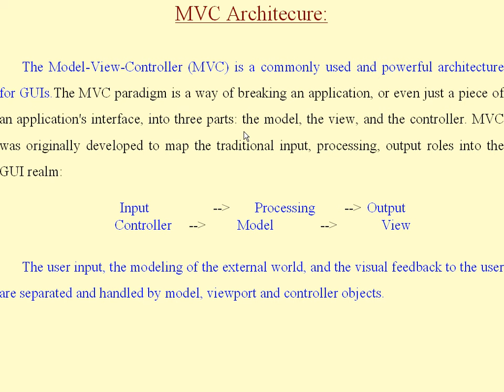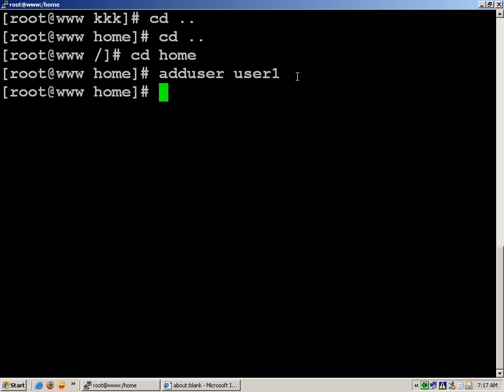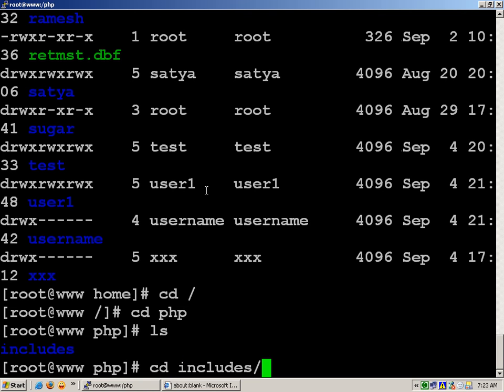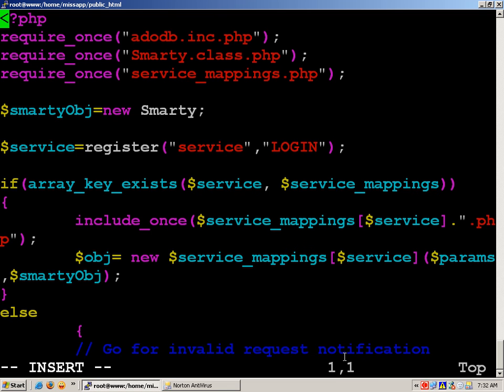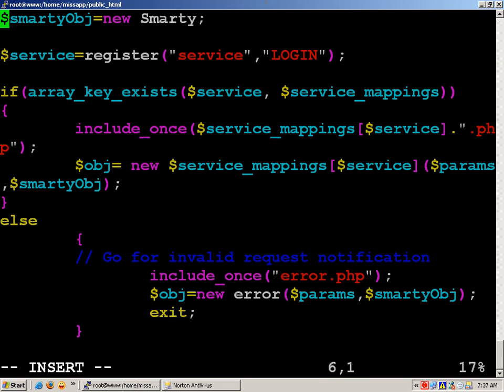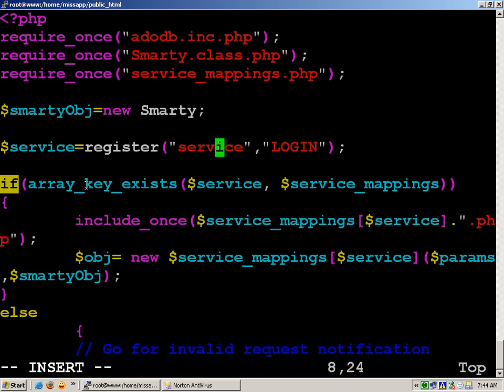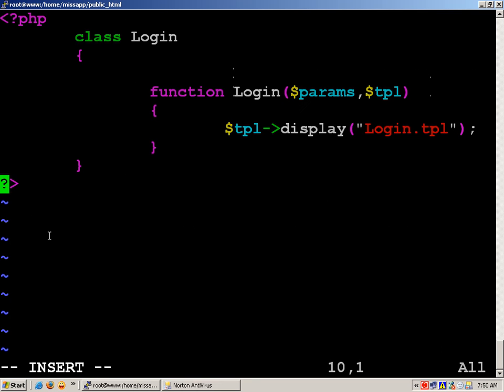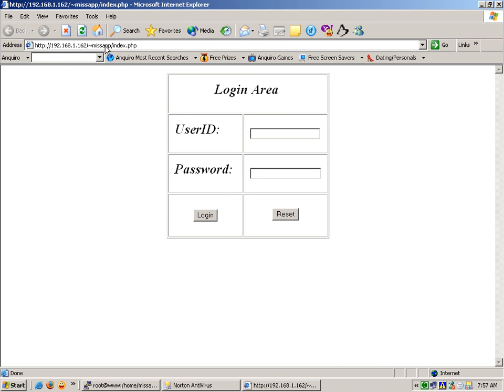mvcdemo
Model--view--controller (MVC) is a software architectural pattern for implementing user interfaces. It divides a given software application into three interconnected parts, so as to separate internal representations of information from the ways that information is presented to or accepted from the user.[1][2] The central component, the model, consists of application data, business rules, logic and functions.